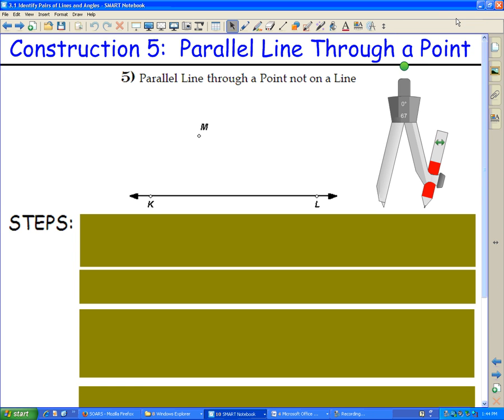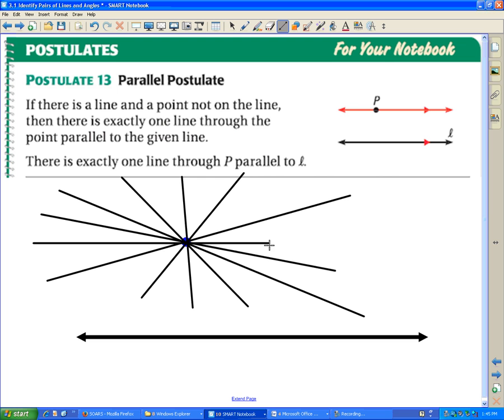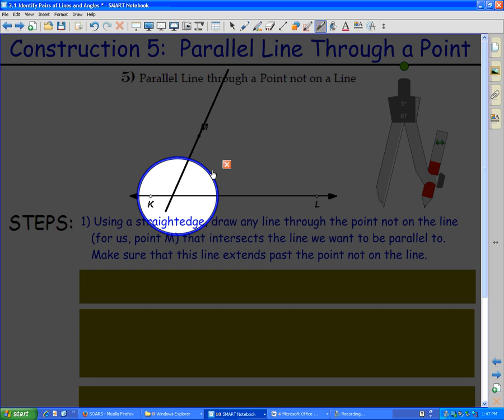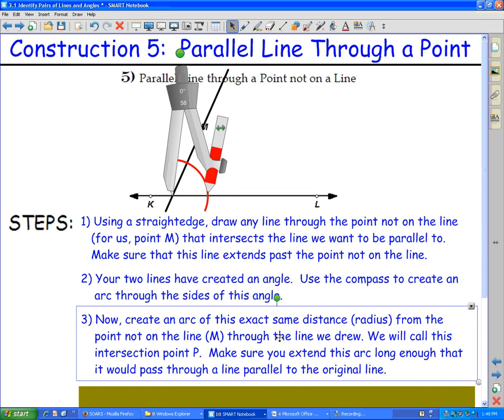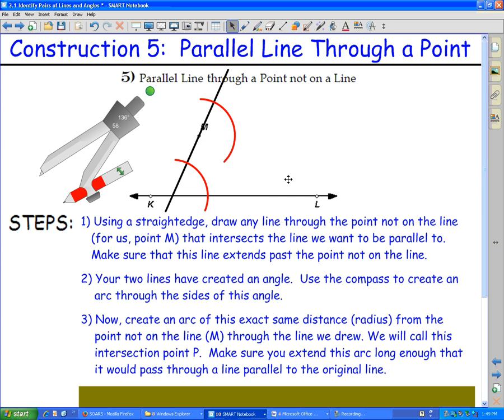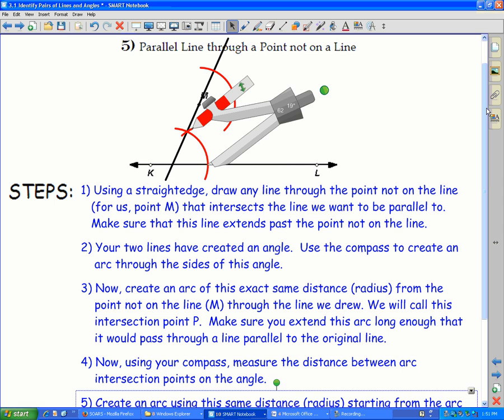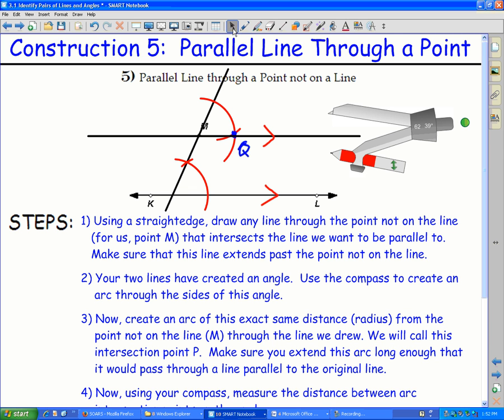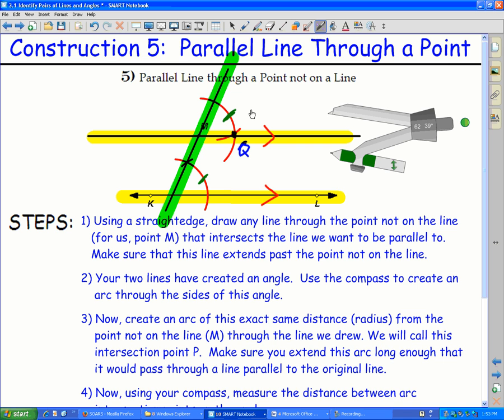Construction 5 - Parallel Line Through a Point Not on the Line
Step -by-step instructions on how to construct a line parallel to a given line that passes through a point not on the given line.